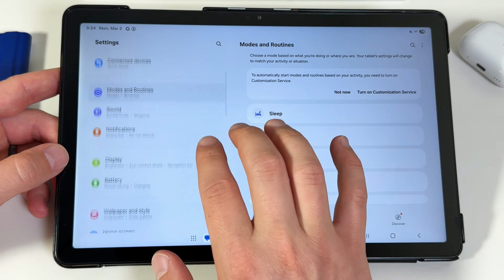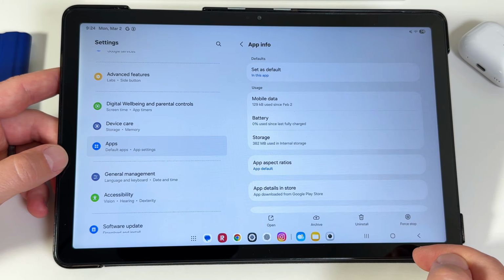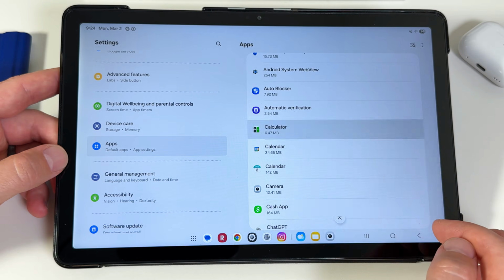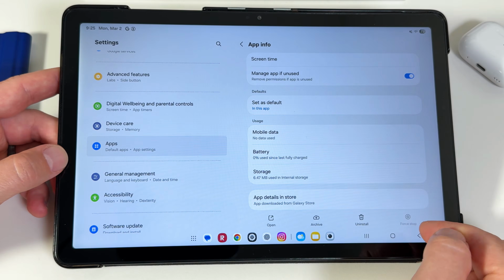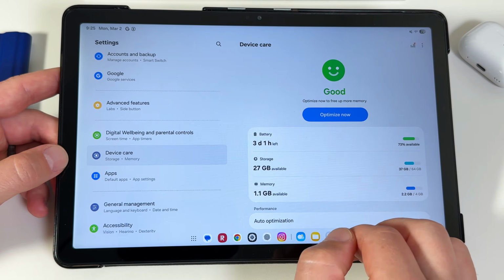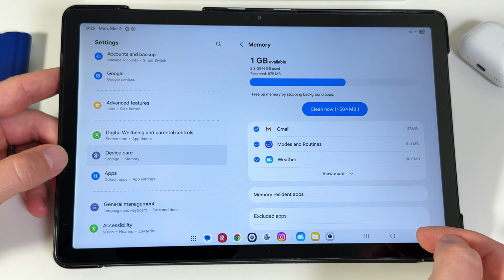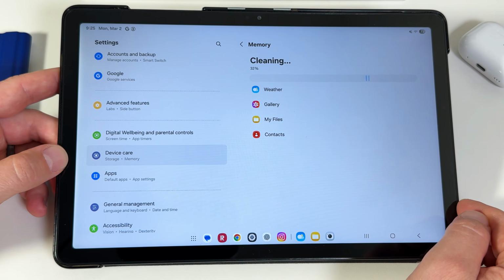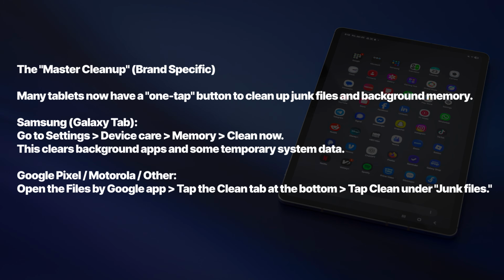How To Clear Cache on Android Tablets The Right Way (Samsung Galaxy Tab)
In this video, I’ll show you how to clear cache on your Android tablet to free up space and fix slow or glitchy apps.

I walk through two different methods:

1️⃣ How to clear cache for individual apps (app-by-app)
2️⃣ How to use the Device Care / Storage cleanup option to clear cached data more broadly

If your tablet is running slow, apps are crashing, or storage is filling up, clearing cache is a quick and safe troubleshooting step.

In this tutorial, you’ll learn:
• How to clear cache for specific apps
• How to use the Device Care “master” clean-up option

This works on Samsung Galaxy tablets and most Android tablets (steps may vary slightly depending on your device and Android version).